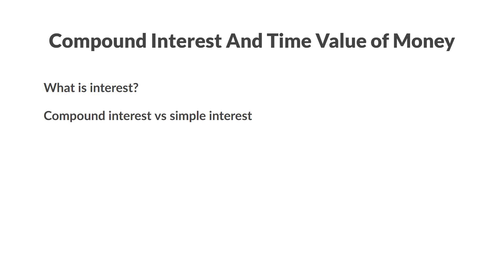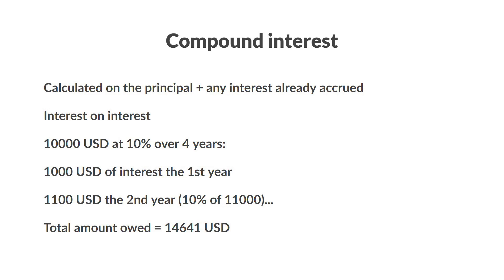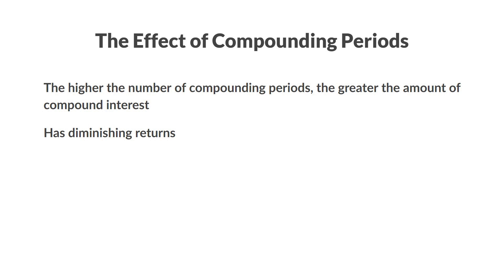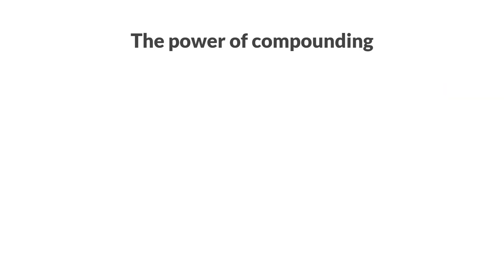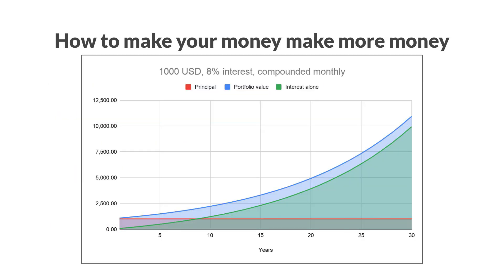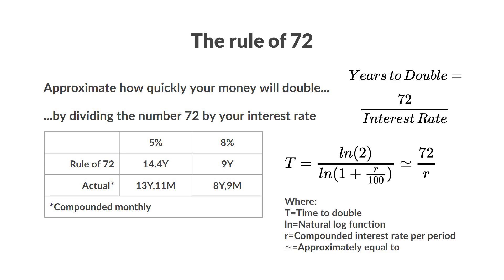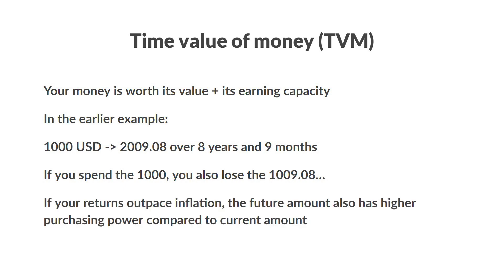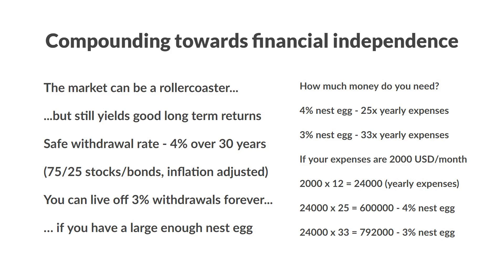Compound Interest And Time Value of Money Explained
What is interest? How does compound interest differ compared to simple interest? How to make your money make money for you? What is The rule of 72 and time value of money? And most importantly how can we use compounding to retire early using the 4% rule?
In this video we’ll go over all of those topics and add more important details to the story.

Timestamps:
Simple interest - 0:31
Compound interest - 1:23
The effect of compounding periods - 2:53
The power of compounding - 4:18
How to make your money make more money - 5:27
The rule of 72 - 7:02
Time value of money - 8:41
Compounding towards financial independence - 10:53